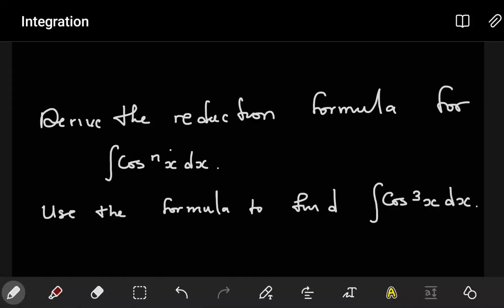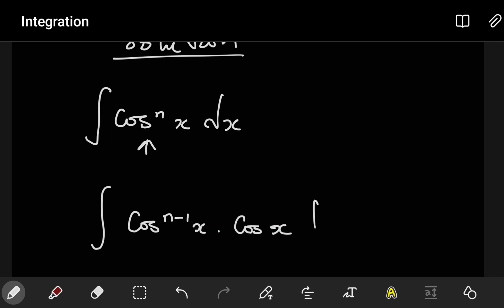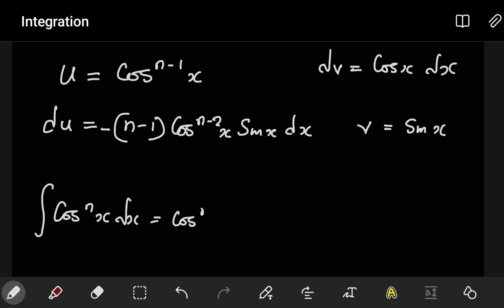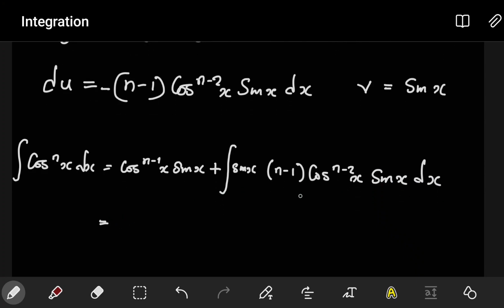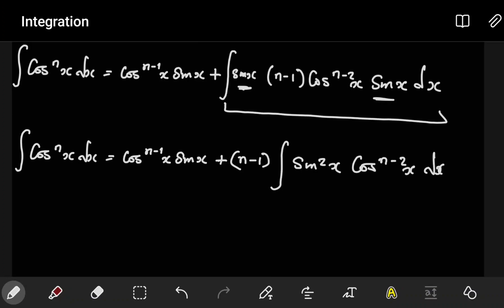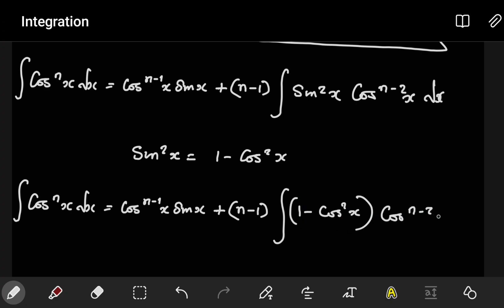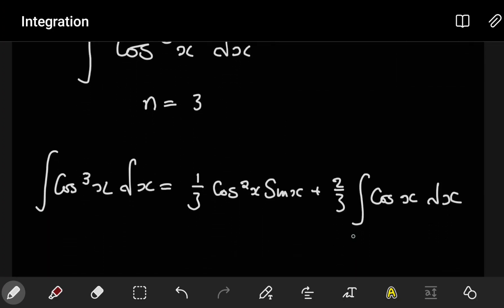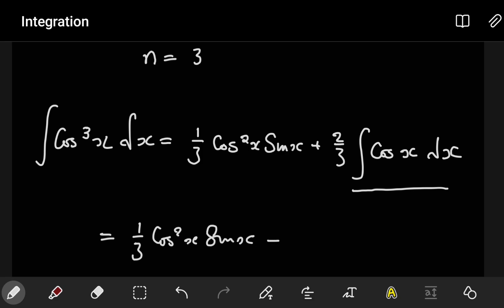Deriving the reduction formula for Cos^nxdx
In this tutorial, we look at how to derive the reduction formula for cos^nxdx.  we conclude the video with an example on how to use the derived formula.